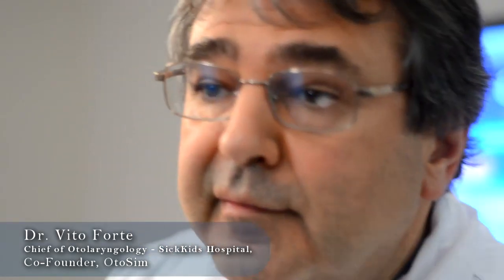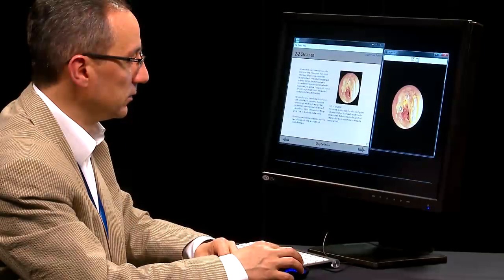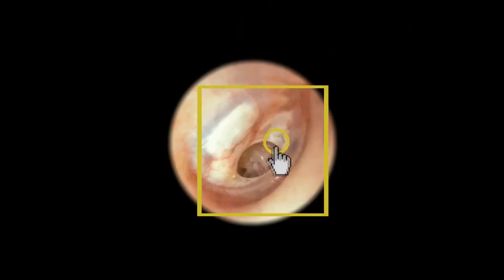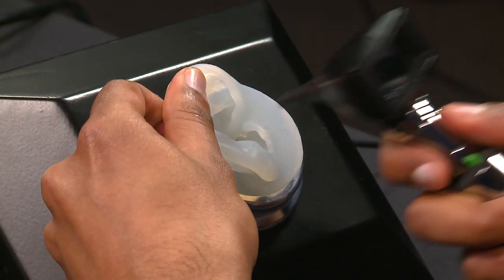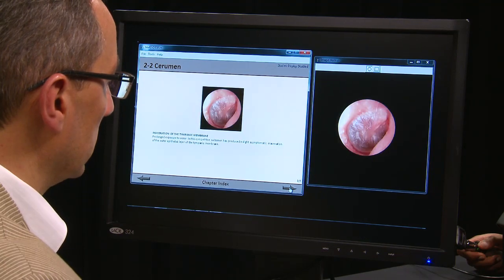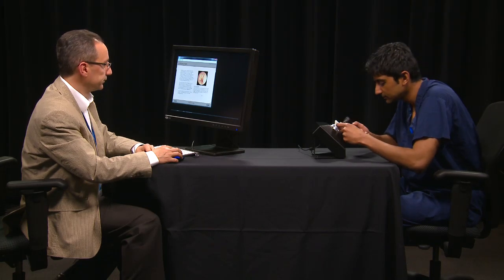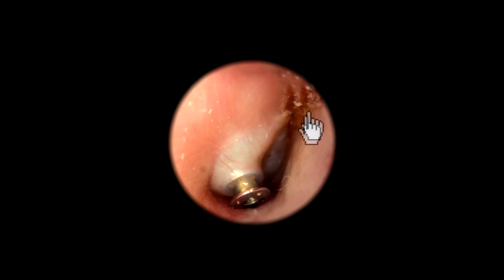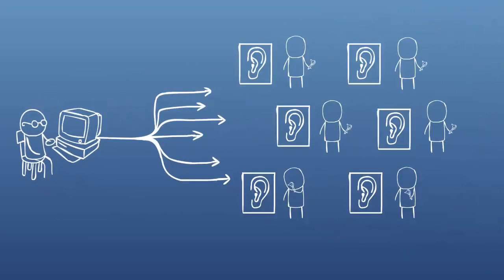OtoSim™ Otoscopy Training & Simulation - Intro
OtoSim Inc. has developed an Otoscopy Training & Simulation System that has shown to increase the diagnostic accuracy of students by 44%. Through the simulation device, database of clinical scenarios, and interactivity between the instructor and student(s), OtoSim™ enables a medical practitioner to quickly and effectively develop confidence in their otoscopic skill, and ability to diagnose visually through an otoscope.

Highlights:
- Up to 6 OtoSim™ units can multiplex to a single instructor
- Realistic ear geometry for accurate simulation of the ear canal and tympanic membrane
- Over 200 images of various ear pathologies and clinical scenarios